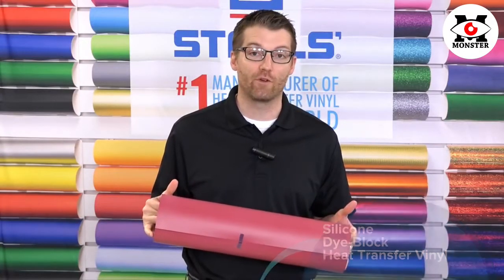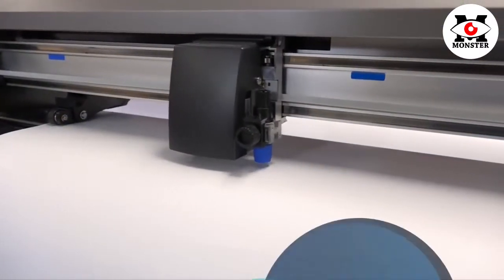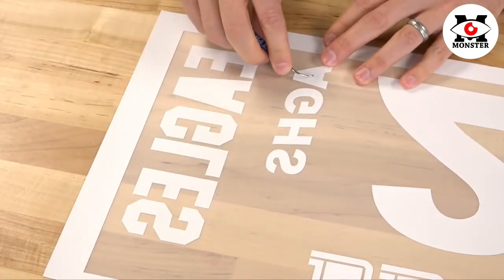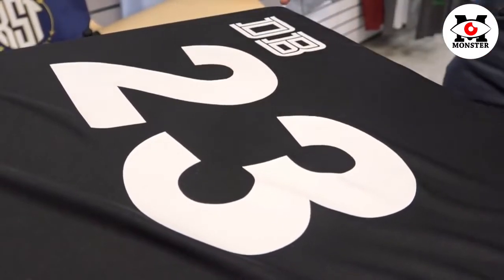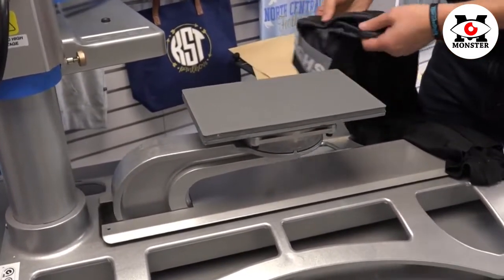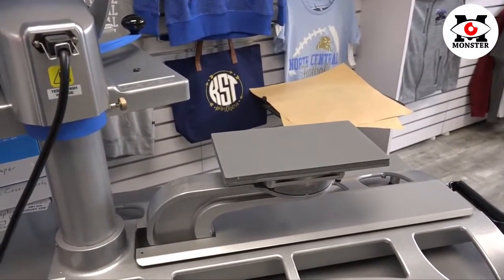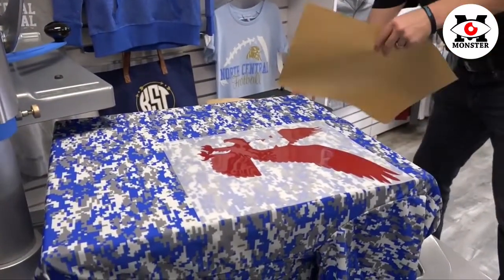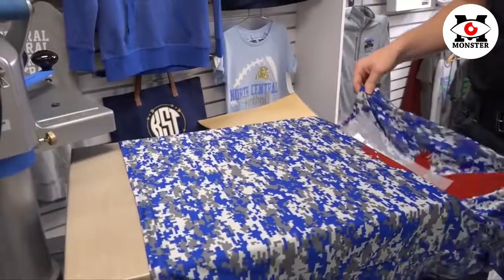CAD CUT® Silicone Dye Block™ HTV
Monster Supply Co. ltd.
Mandalay City , Myanmar Country.